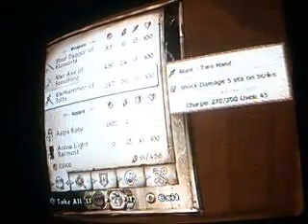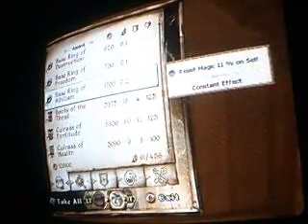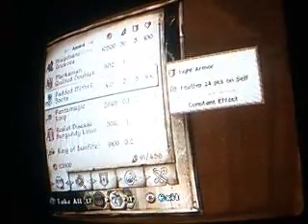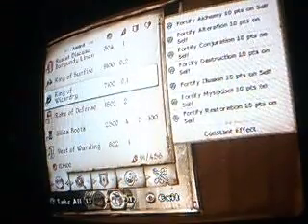'The Elder Scrolls IV: Oblivion' Frostcrag Spire Download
In this video, you will see what Frostcrag Spire has to offer. This castle type house tower thing is a downloadable home from XBOX Live's Marketplace. For the entire game this has been my primary dwellings. By the by, In the main room, if you fire a fireball at the ice where the hand reaches up, you can see through it for a moment revealing something you may have otherwise overlooked.

Hope you enjoy this episode of 'Pimp my Castle'. Leave a comment or rating if you wish.